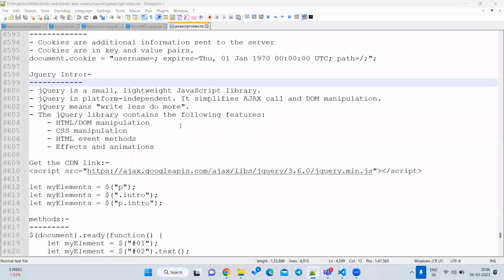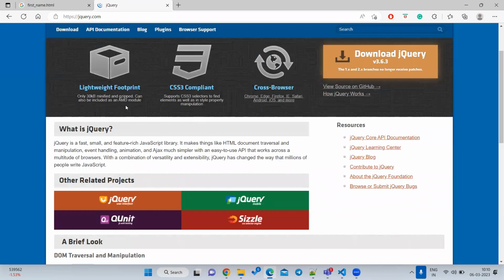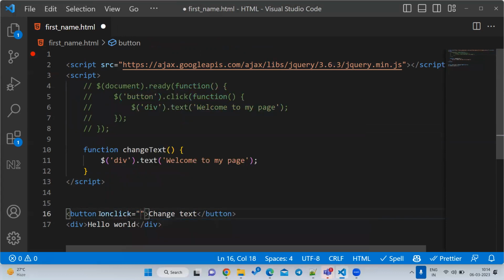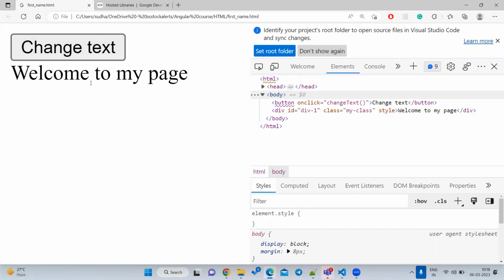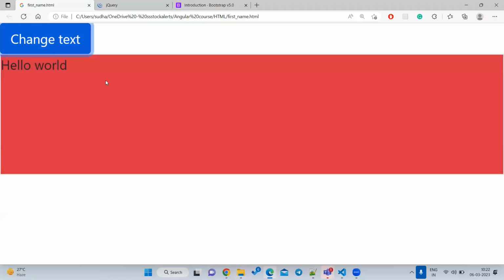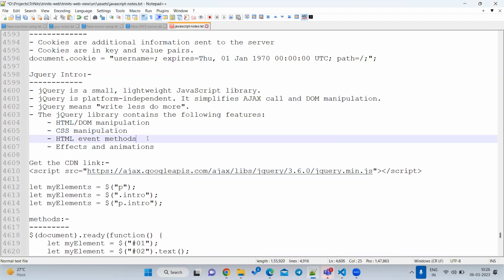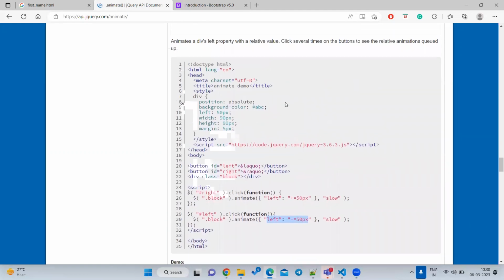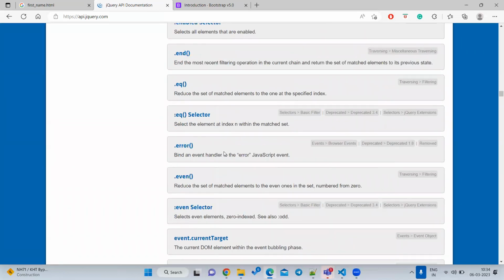Part 36 | JavaScript Tutorial | jQuery Tutorial | jQuery methods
- Change the text using jQuery
- Add a CSS class
- remove a CSS class
- toggle a CSS class
- hide, show and toggle an element
- add, remove an element using jQuery